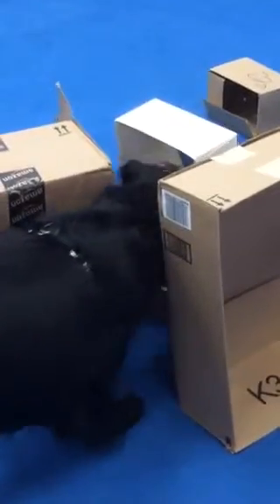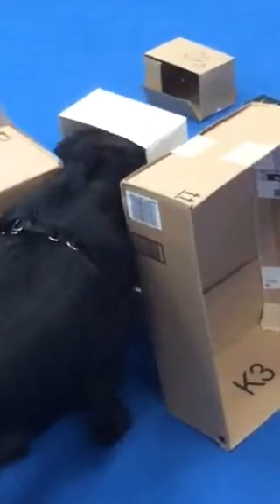Sheba n nose work 2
Finding birch scent hides